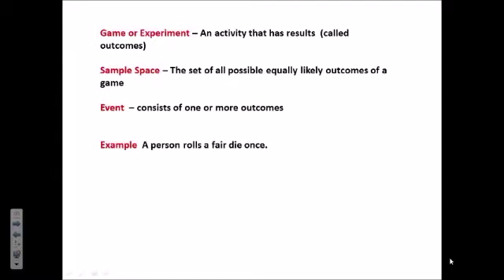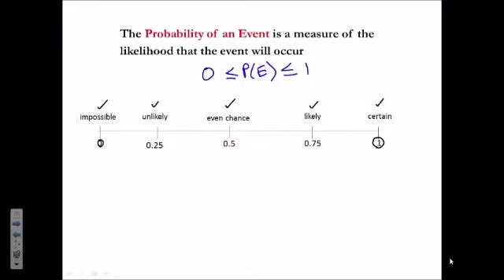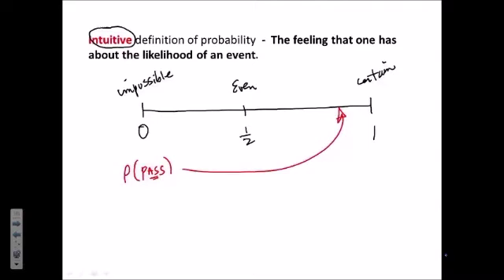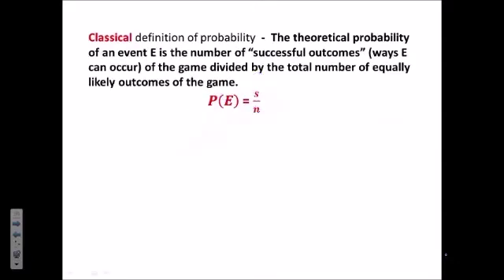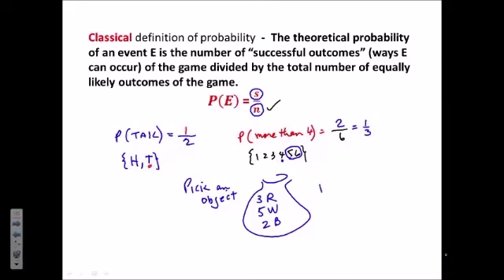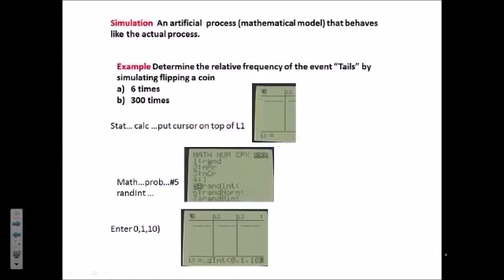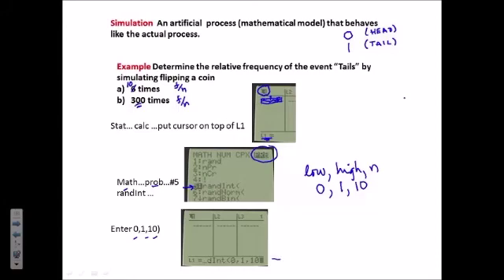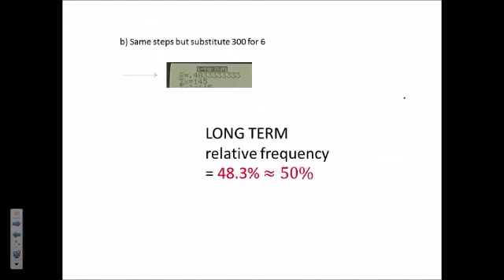7A Probability Definitions